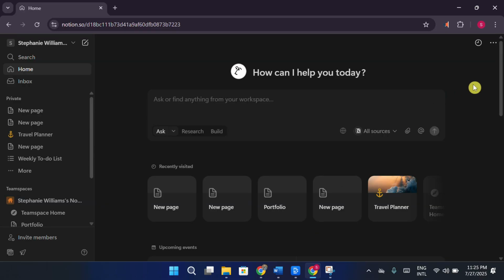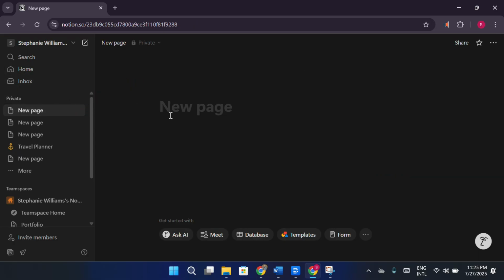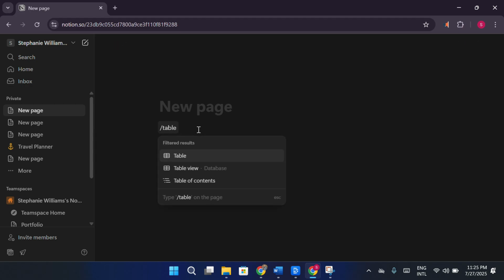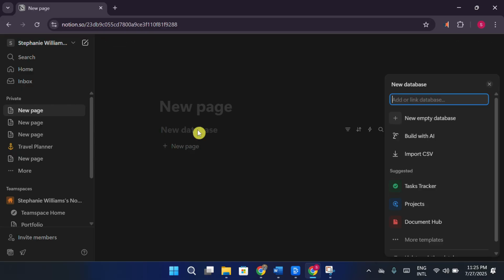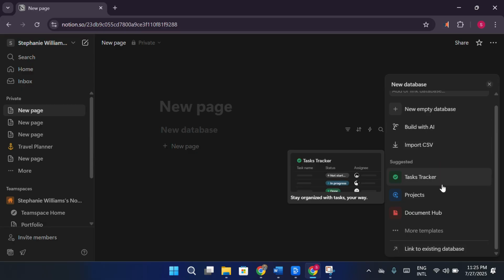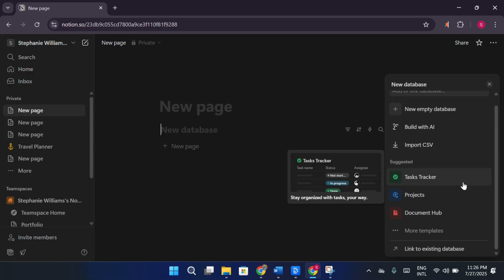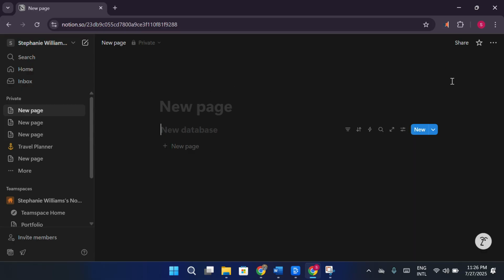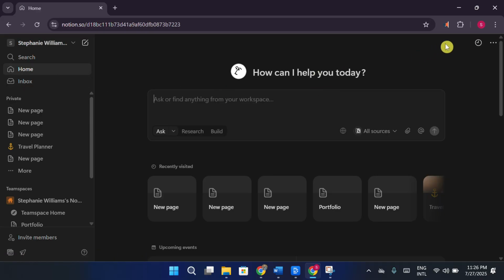How to See All Databases in Notion – Full Guide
You’ll learn how to view and access all databases in Notion. This is how to organize and manage your workspace efficiently.